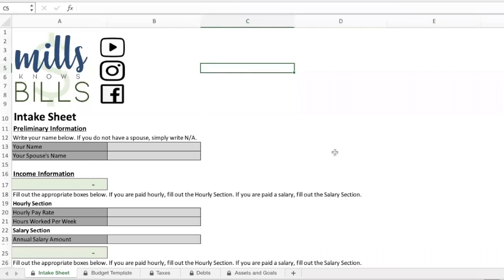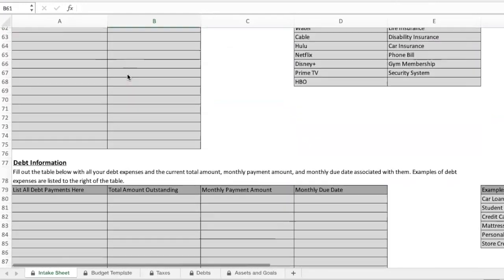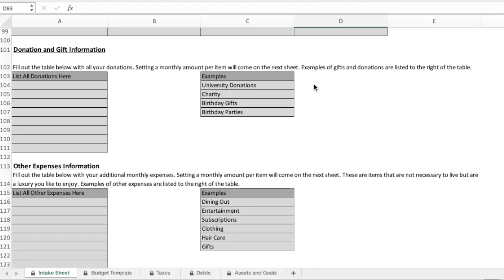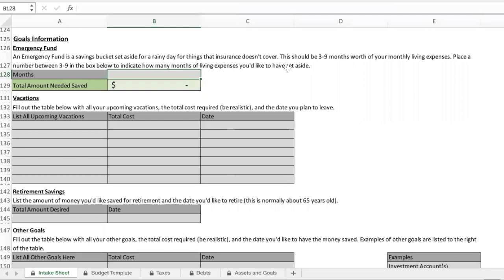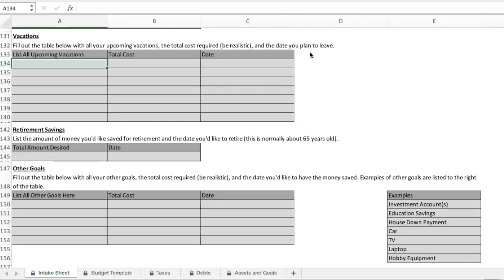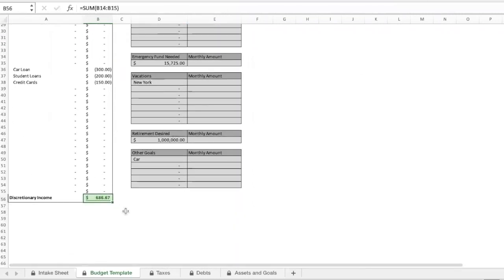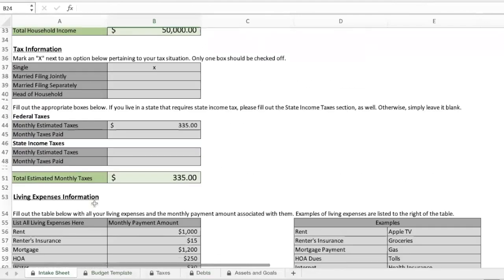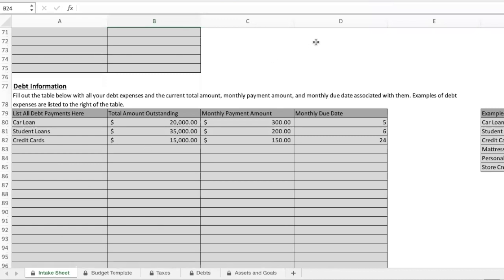Budget Setting Webinar 1 | Learn How To Set A Budget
Budget Setting Webinar 1 | Learn How To Set A Budget // Struggling to get your finances on track and not sure where to start? This video will provides step-by-step guidance on how to use Mills Knows Bills' exclusive, FREE budget setting tool and answers many questions about budgets and financial literacy in general. The MKB Budget Setter takes the guesswork out of budget-setting. Stop letting your finances control you, and gain financial freedom today!

*In this video I talk about taxes. Please note, that I am NOT a tax expert. I am simply showing how to estimate taxes for budget-setting purposes. If you have any specific tax questions or concerns, please discuss them with a tax expert.*